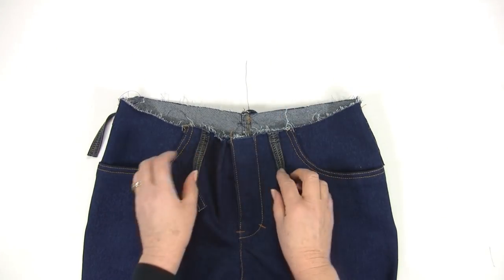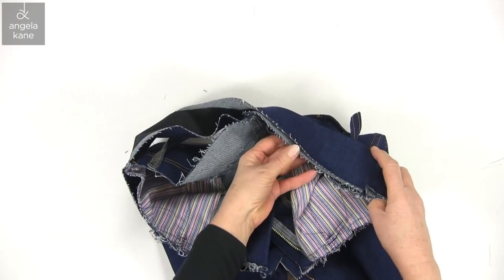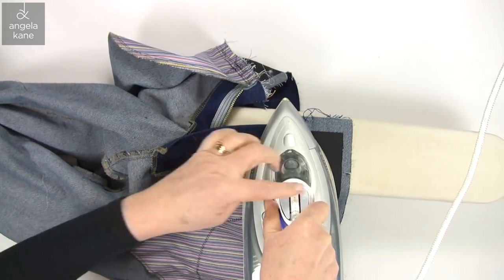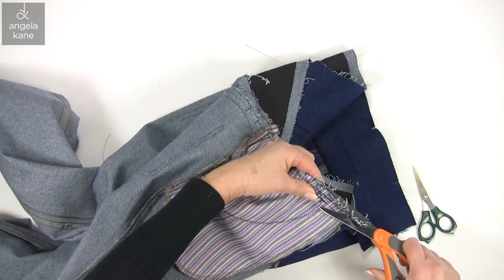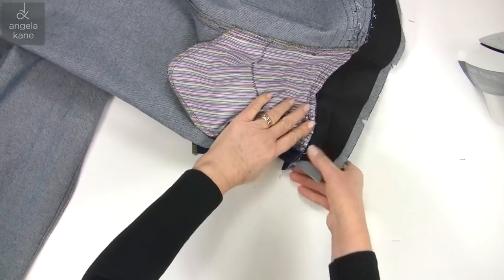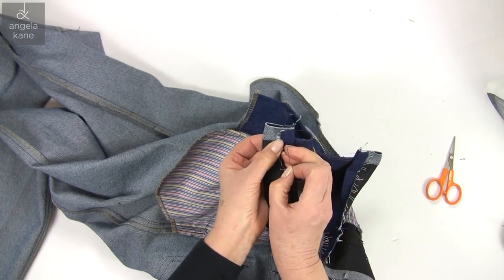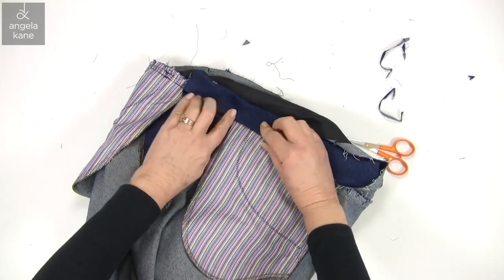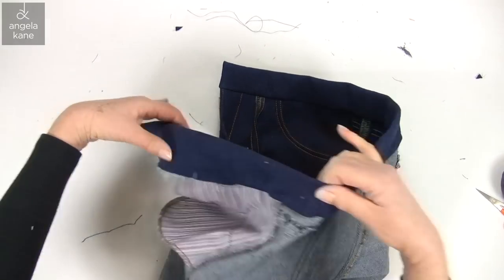Sewing Jeans Part 12, Sewing Jeans Attaching the Waistband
Here is my 14 part series. How to Make Jeans from Start to Finish - Go for the best Authentic Jeans Pattern.  A PDF Download in sizes 6-22.
The PDF guide to making these jeans is one of many Free eBooks

Jeans